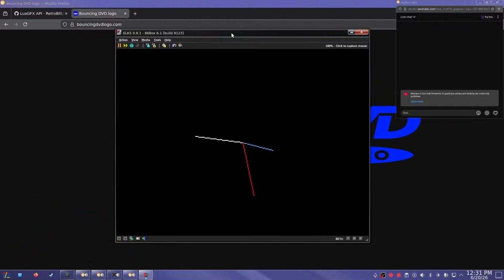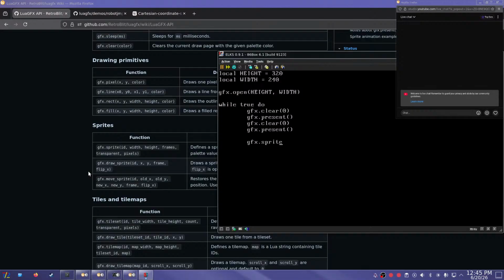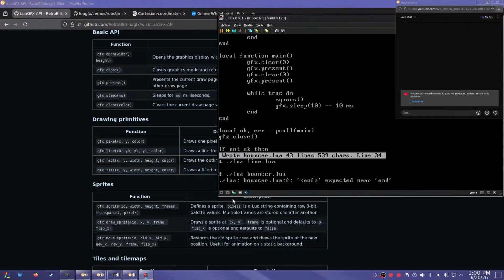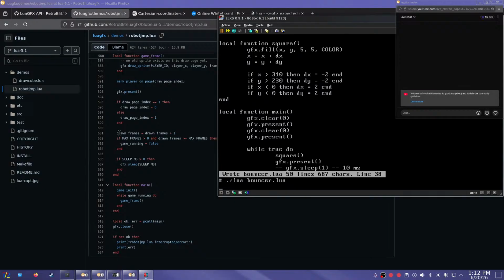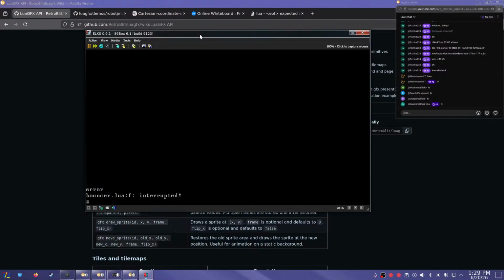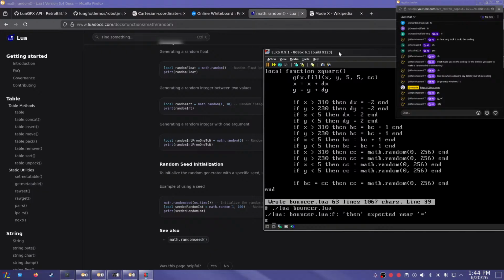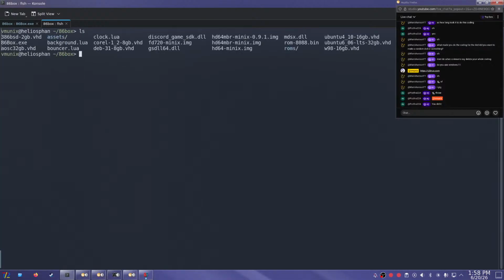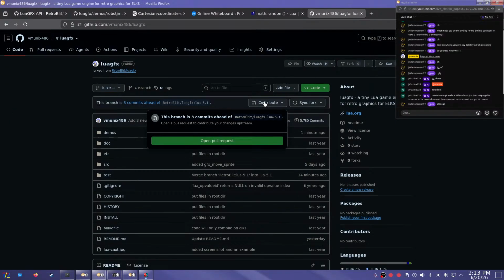[Tech] Making DVD bouncer for ELKS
Playing around with luagfx for ELKS, and making a DVD bouncer screensaver.